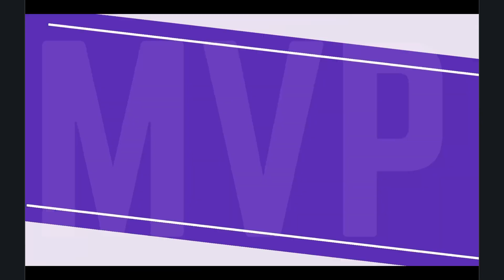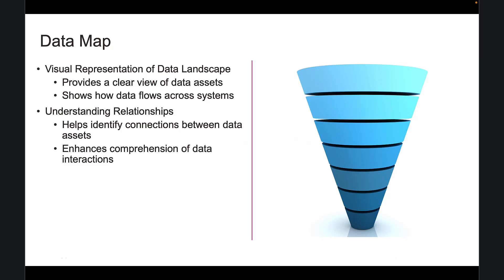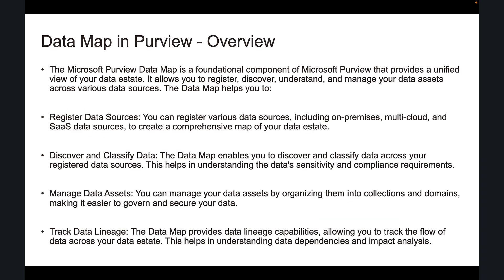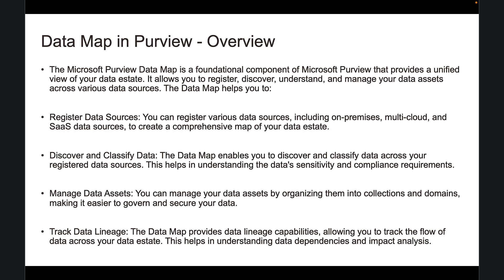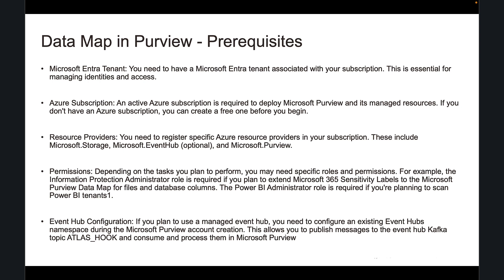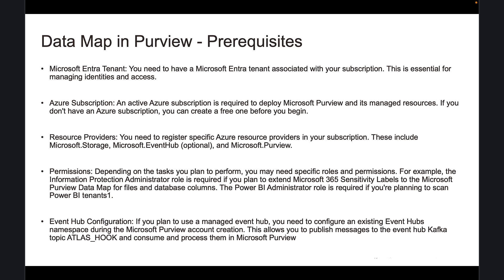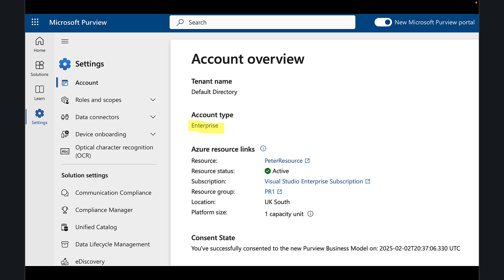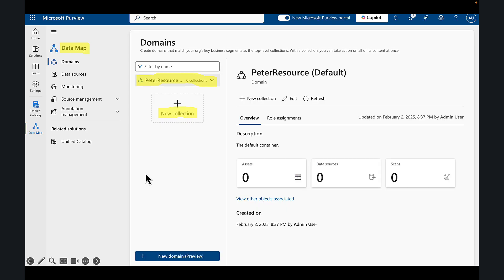Master Microsoft Purview Data Mapping in Minutes!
In this video, I'll show you how to master Microsoft Purview Data Mapping in just a few minutes. Whether you're a data professional or just getting started, this tutorial will help you understand the essentials of data mapping with Microsoft Purview.

What you'll learn:

Upgrade Purview from Free to Enterprise
How to Access the Data Map
Create a Collection
Connect to a Data Source
Run a scan
Create a label and autolabel policy to label content on the data source

Why watch? Microsoft Purview is a powerful tool for data governance and management. By the end of this video, you'll have the skills to map your data effectively and ensure compliance with data regulations.

00:00 Introduction
00:25 Explaining Data Map
03:26 Upgrade Purview Account
05:04 Access the Data Map
05:30 Create a Collection
05:55 Connect a Data Source
07:23 Run a scan
09:27 Create a label & label policy
12:13 Outro